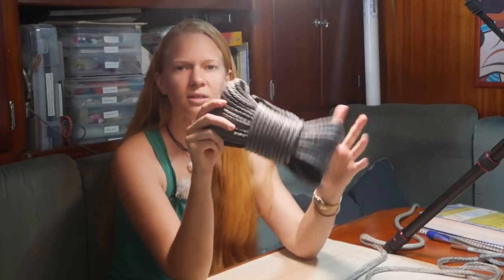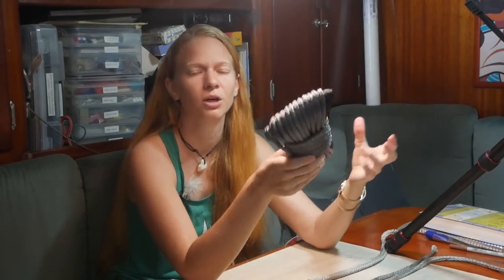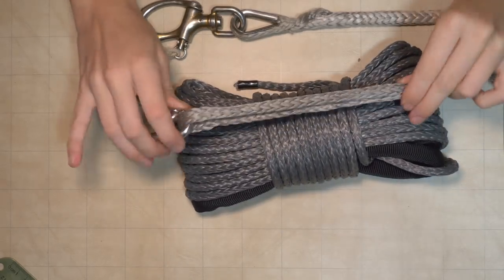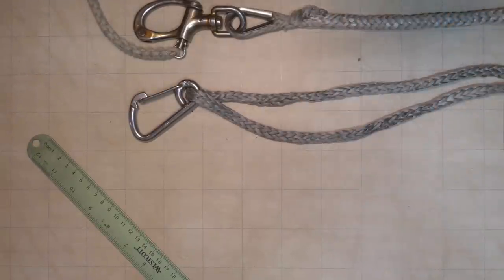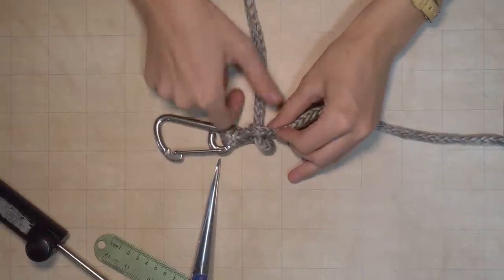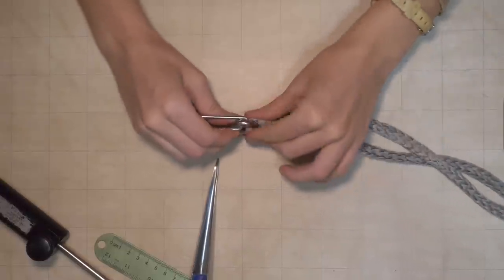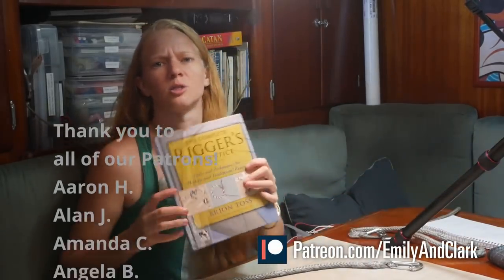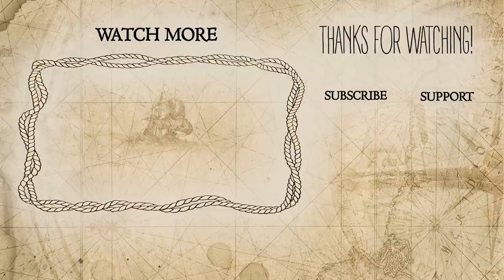Easy SPLICING: How to do a Brummel Splice around a Shackle [Capable Cruising]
Expert rope work is the hallmark of a competent sailor.  Knots will get you through, but there's nothing like being able to splice your own lines to make you feel like a true sailor.

Burying the tail of parallel-core, double-braid line can be quite a challenge. But putting a good splice in single braid is actually quite easy! In this video Emily demonstrates how to do just put a mobius brummel splice around a shackle.

This splice doesn't take much longer then tying a knot, and for slippery lines like polypropylene, it's sometimes the only way to make an eye that doesn't pull out.

50-ft Dyneema ($19)
Twine ($10, for whipping)
Hollow fid ($12)
Splicing wand(expensive but worth it)

Intro [00:00]
What is a splice? [00:25]
How this splice works [01:39]
Tools [03:55]
Measuring things up [05:02]
Starting the splice [05:35]
Burying the tail [07:57]
Tapering the tail [12:22]
Finishing [13:35]
Review [14:41]
Our favorite book [15:44]